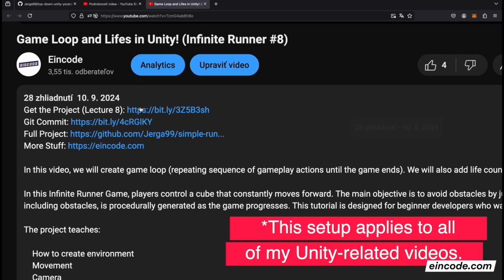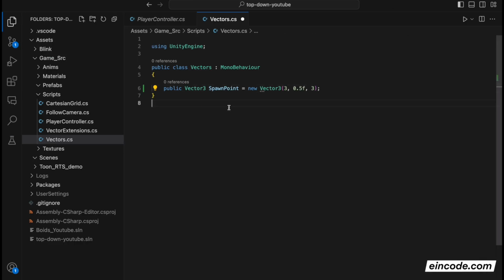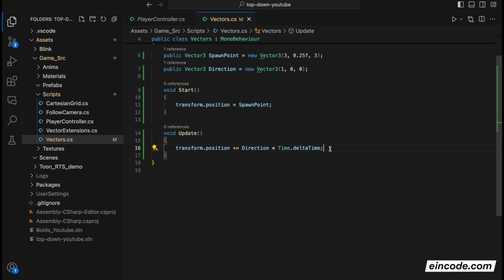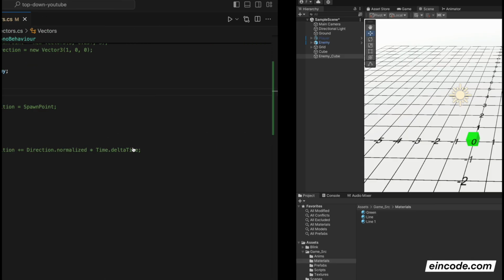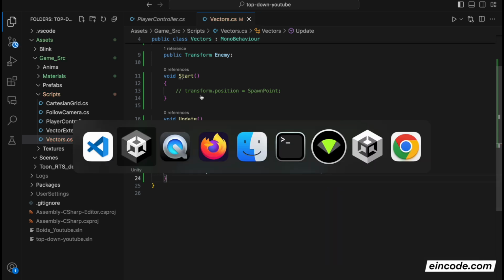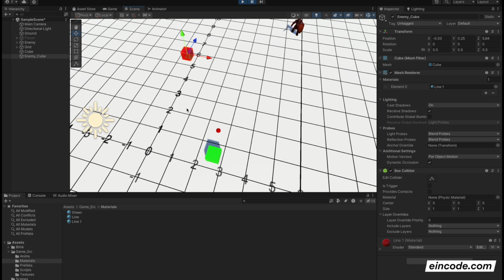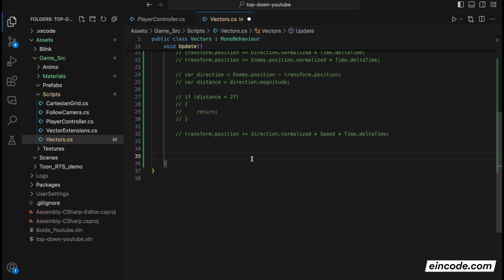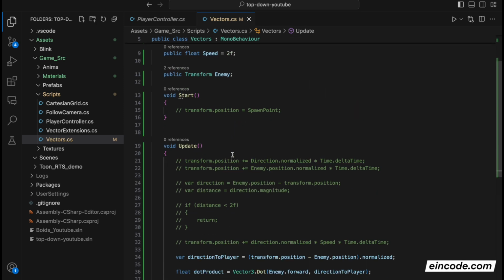Master Unity Vectors in 50 Min – Made Easy!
In this tutorial, we explore the fundamentals of vectors in Unity and how they are essential for controlling object movement and interactions in 3D space. You'll learn:

    Points and Positions: How to represent locations in 3D space using points and set object positions accordingly.
    Vectors as Directions: The concept of vectors representing direction and magnitude, and how to define movement directions.
    Moving Objects: Techniques to move objects in specific directions using vector addition and scaling.
    Calculating Direction to Targets: How to use vector subtraction to find the direction from one object to another and move towards it.
    Distance Measurement: Calculating the distance between objects using vector magnitude and implementing actions based on proximity.
    Understanding the Dot Product: Using the dot product to determine the relative orientation of objects, whether they're facing towards or away from each other.